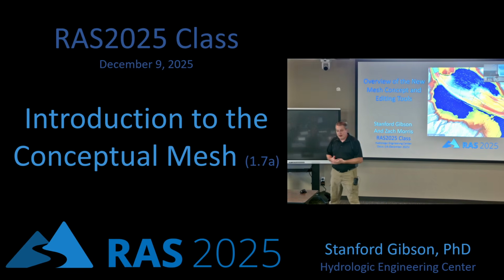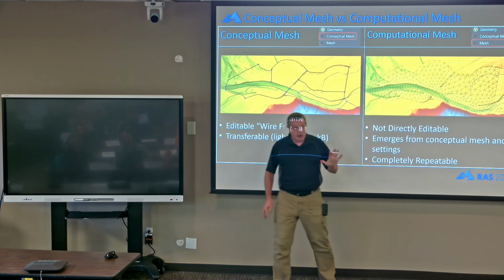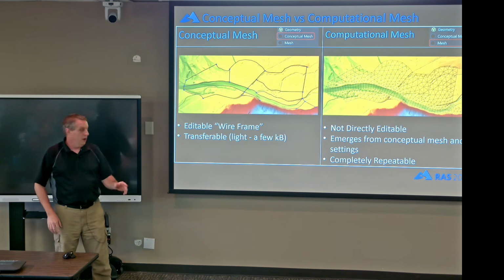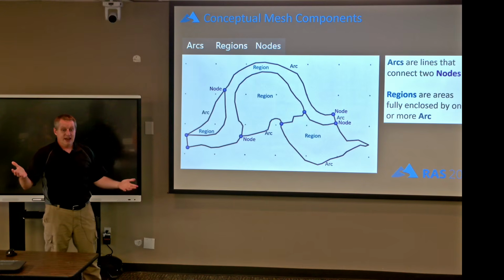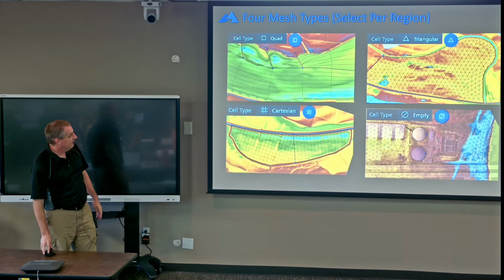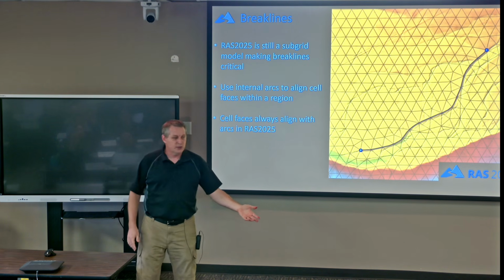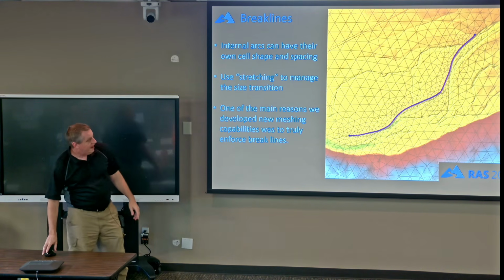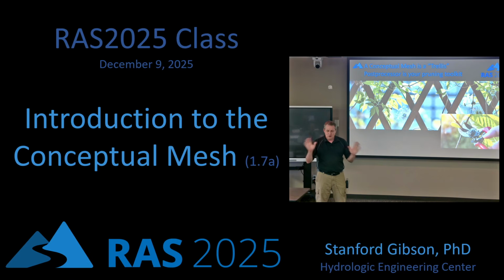Brief Intro to the New RAS2025 Meshing Paradigm (1.7)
This is talk 1.7 from the RAS2025 class